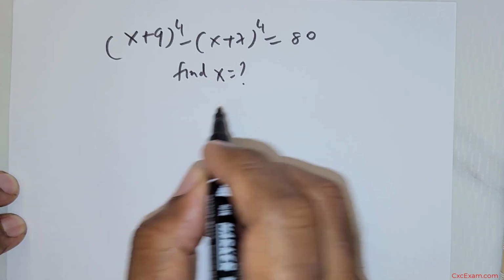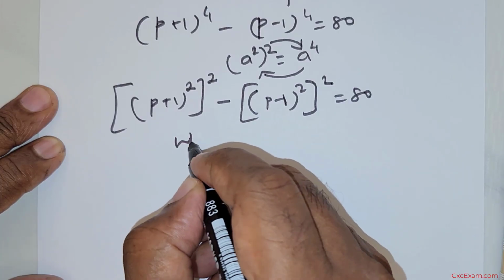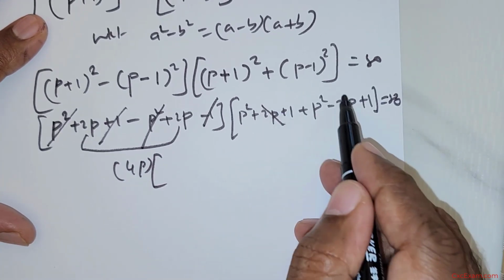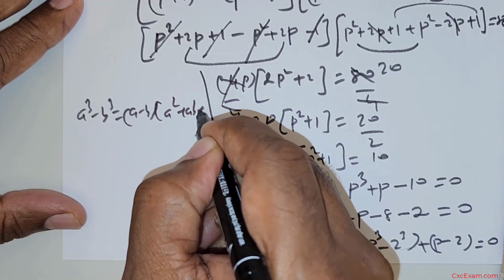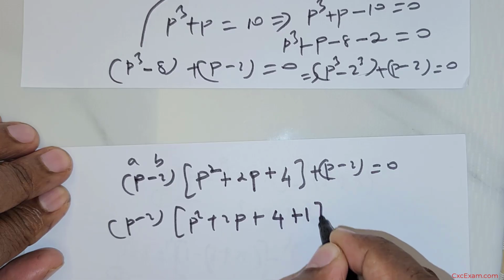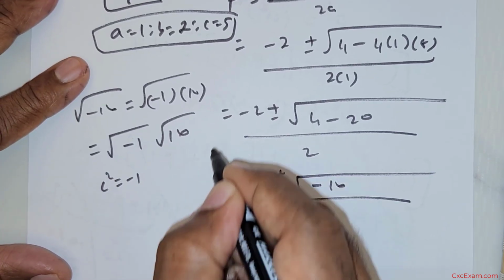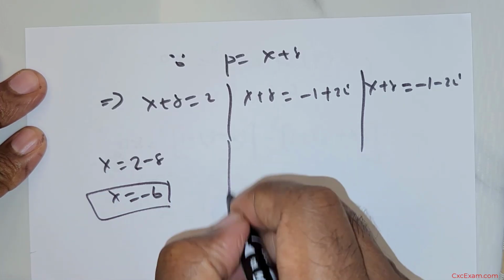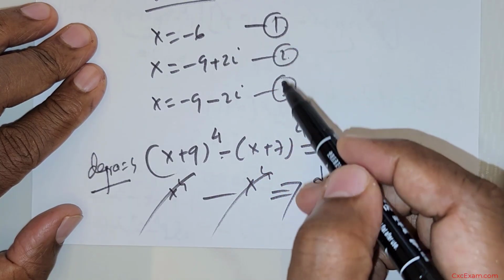solve for x